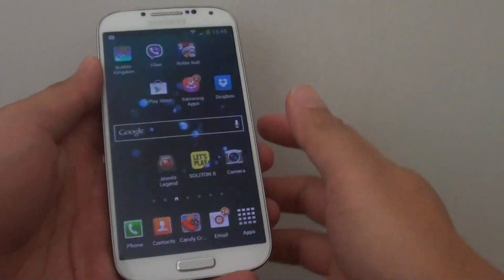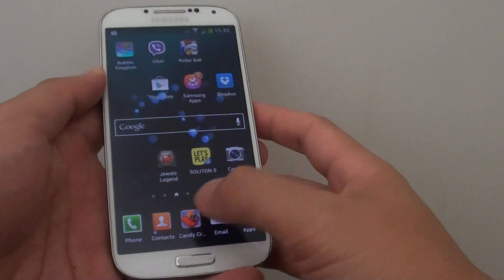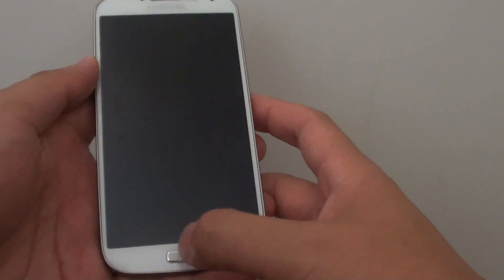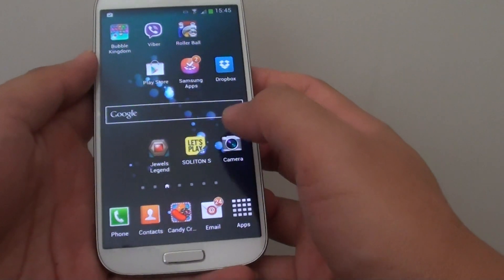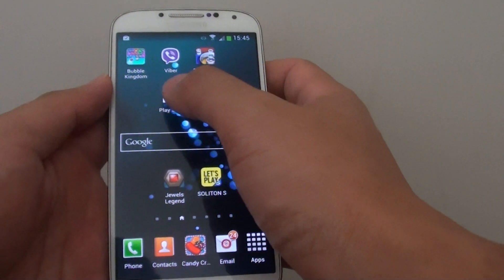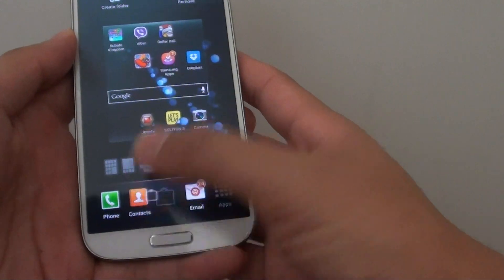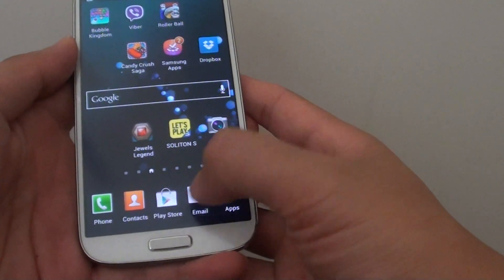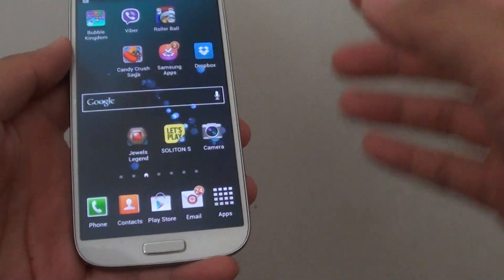Samsung Galaxy S4: How to Change Quick Launch Icon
Learn how you can change the quick launch icon shortcut on the Samsung Galaxy S4.